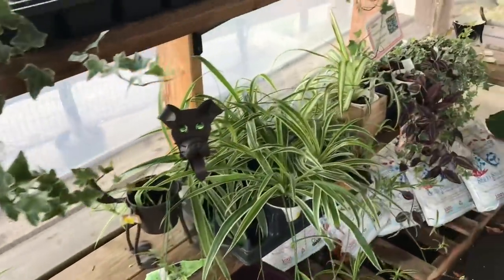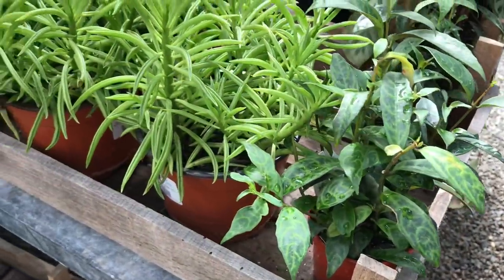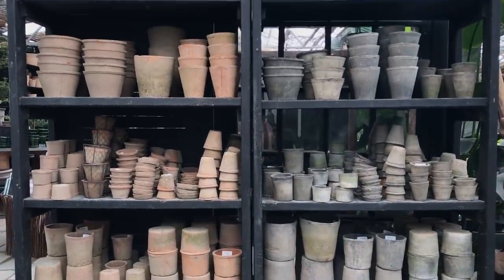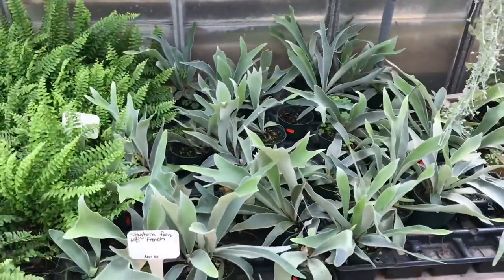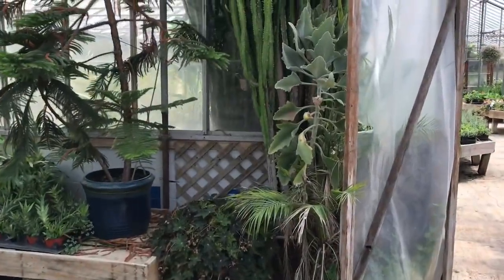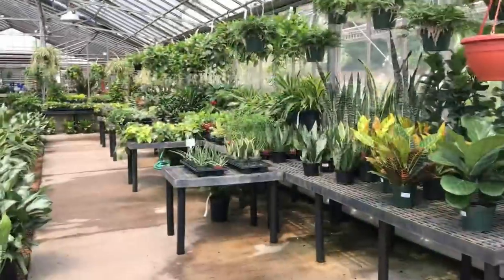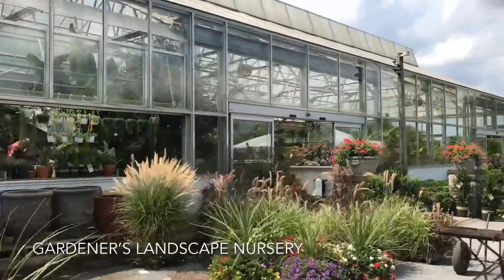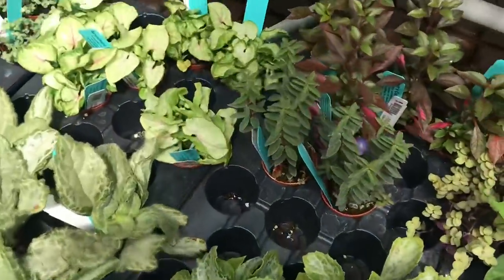Come Plant Shopping With Me! PlantShopHop To 5 Different Nurseries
Come with me to five plant shops to see what they have in my area!

**My microphone is not the best when recording out of the house — If you can bare with the questionable volume at times, it is much appreciated. I am well aware. Back to our regular-style videos next week.**

The stops in the PlantShopHop
1) Wolff's Farmers Market
2) Terrain at Styres
3) Chadds Ford Greenhouse
4) Wedgewood Gardens
5) Gardener's Landscape Nursery